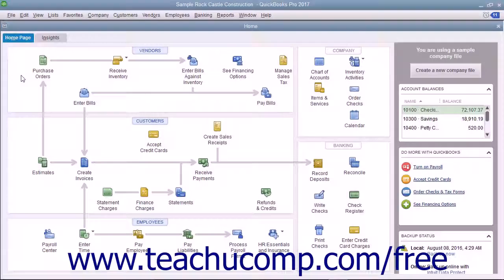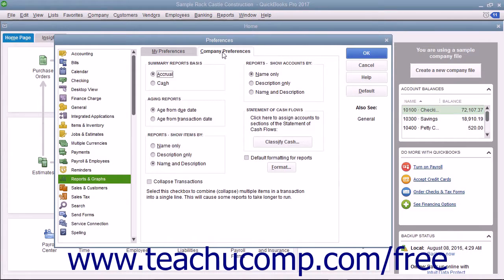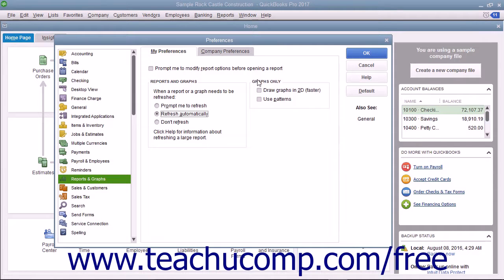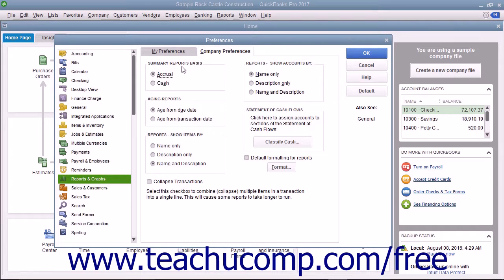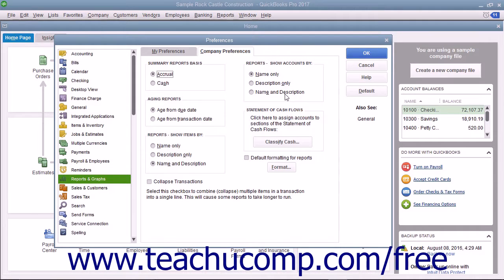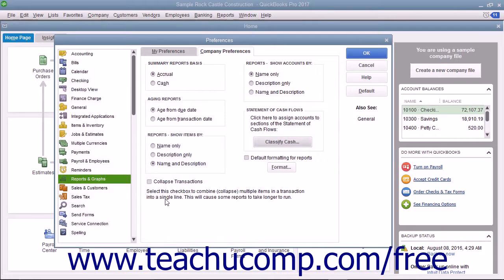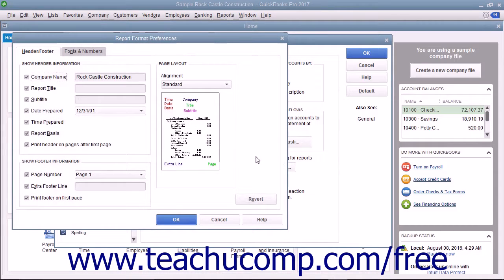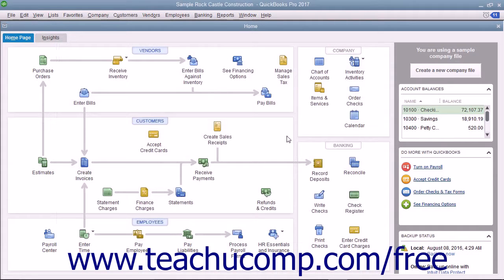QuickBooks Pro 2017 Tutorial Graph and Report Preferences Intuit Training